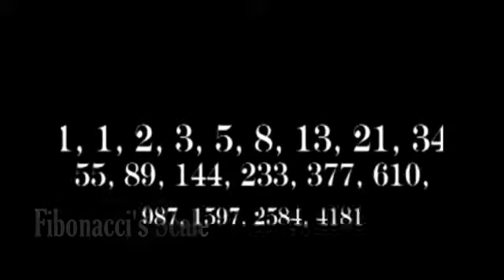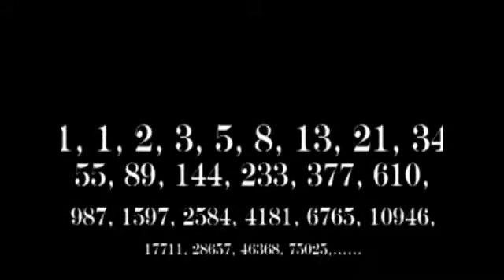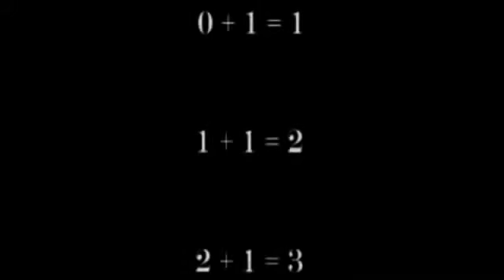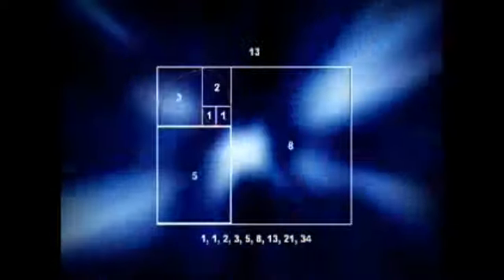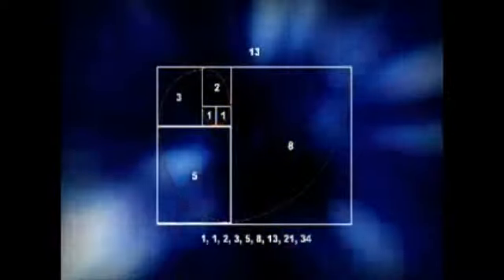The Divine Book 10-10 (The Absolute Creator)